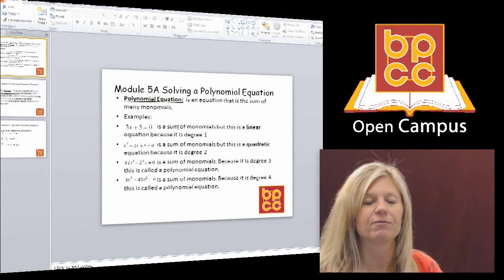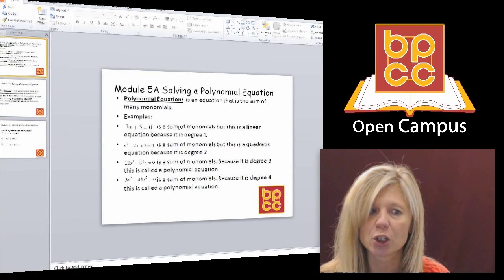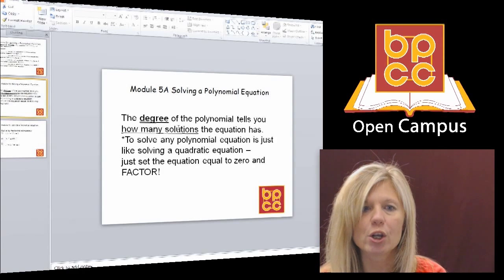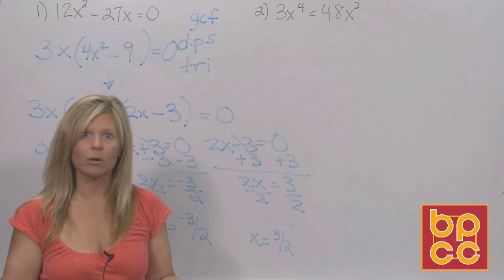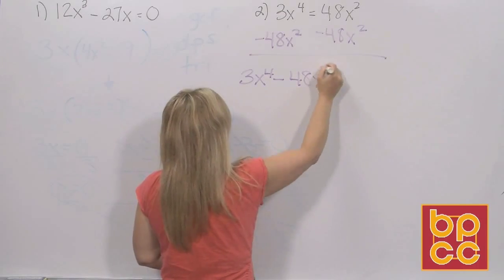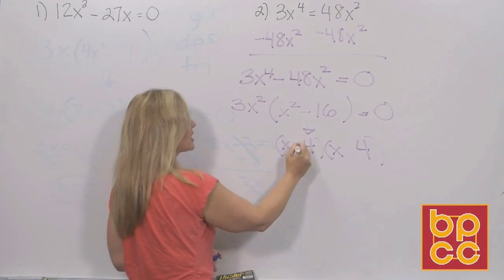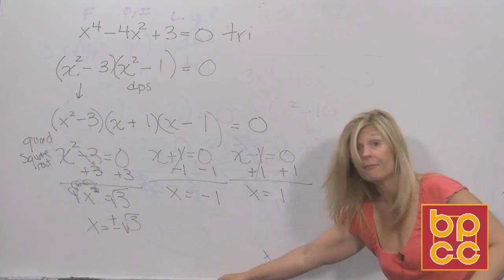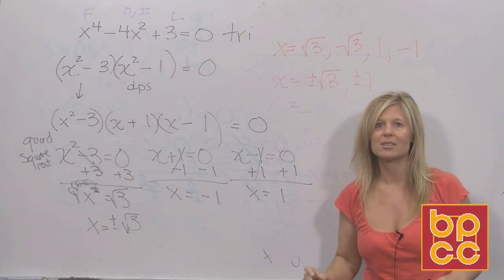Math 102 Module 5.1 - Solving Other Equations (polynomials)